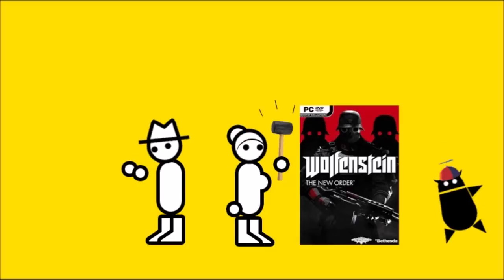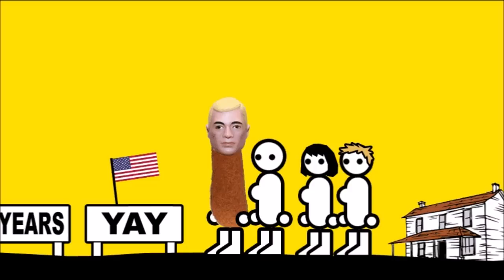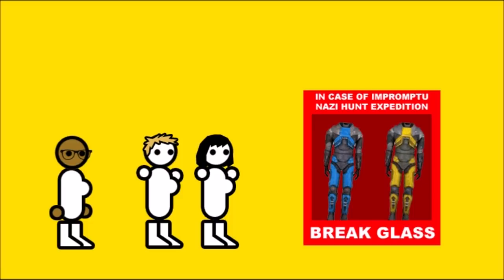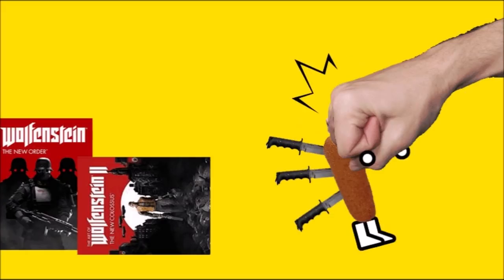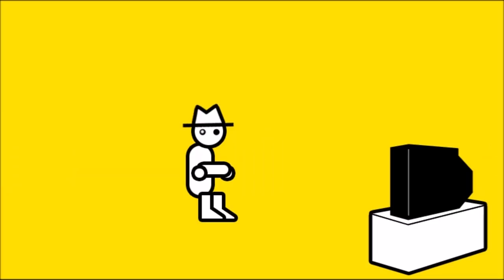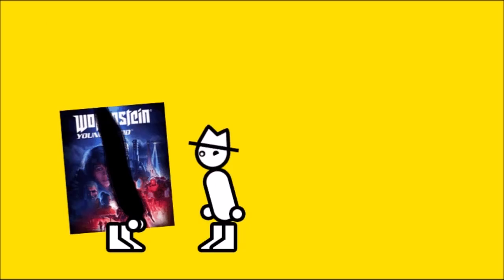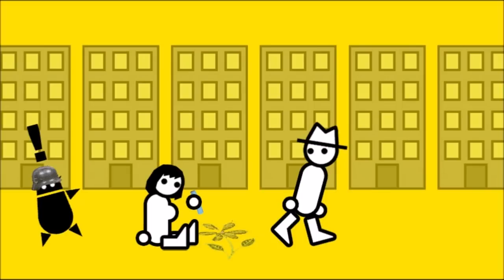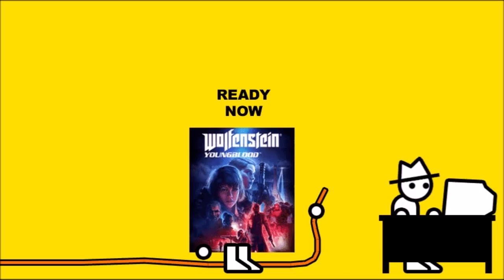Wolfenstein: Youngblood (Zero Punctuation)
This week on Zero Punctuation, Yahtzee reviews Wolfenstein: Youngblood. A game that he totally loved at E3 2019.